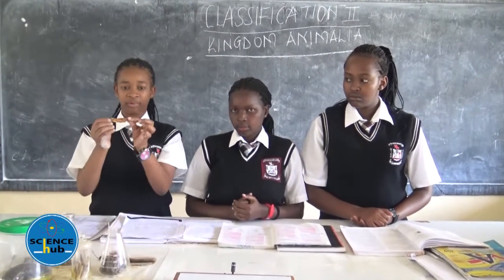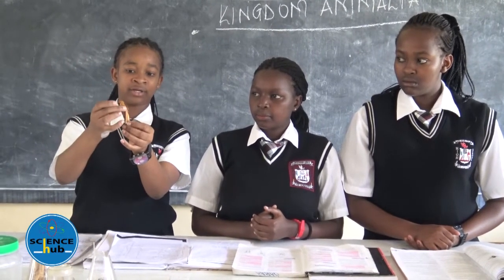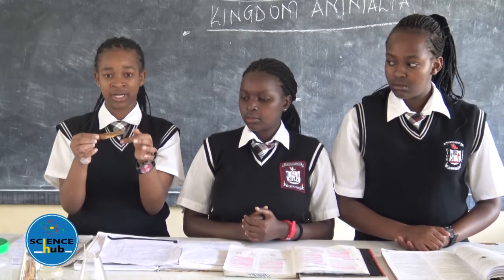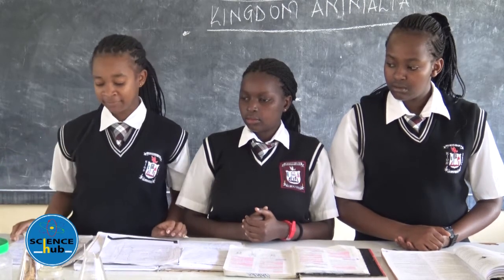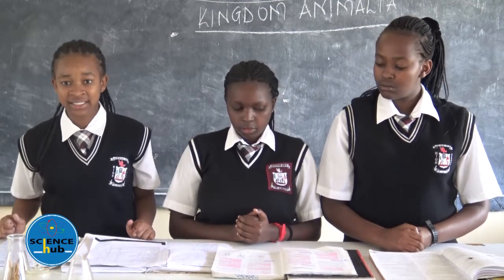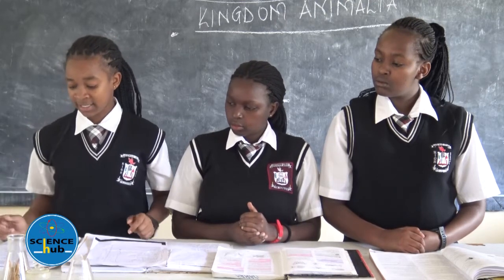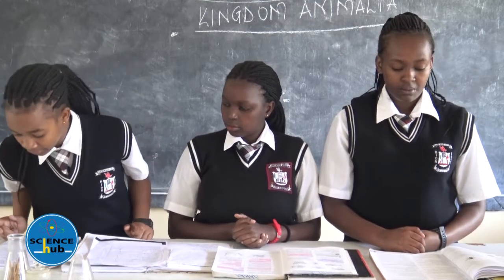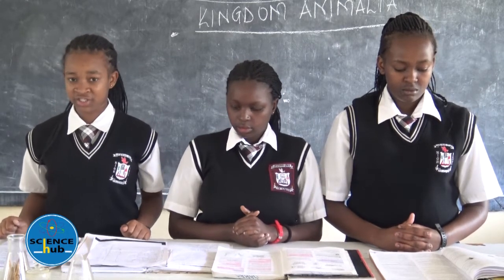SCIENCE HUB Lockwood Girls High School Biology Form 3 BIOLOGY LESSON 3 kingdom animalia KCSE